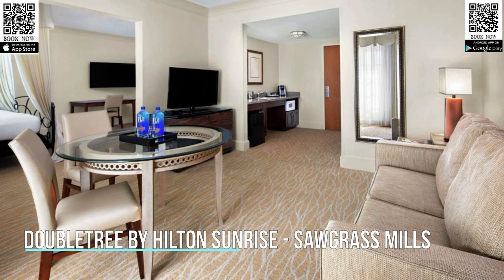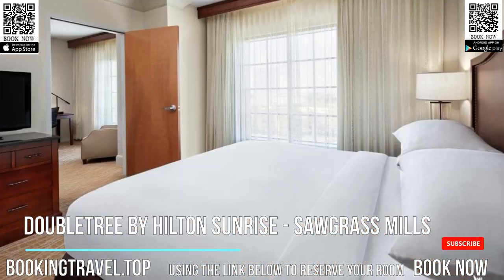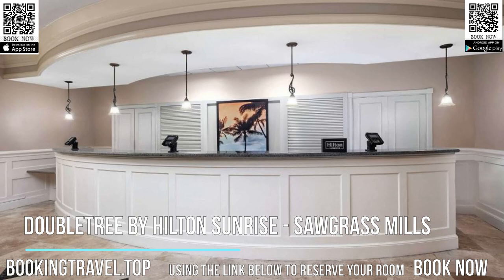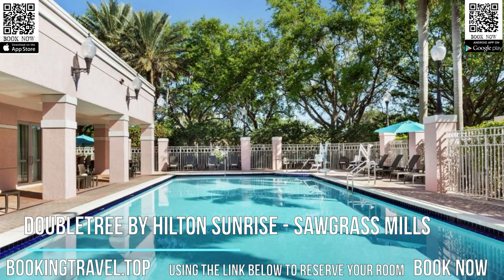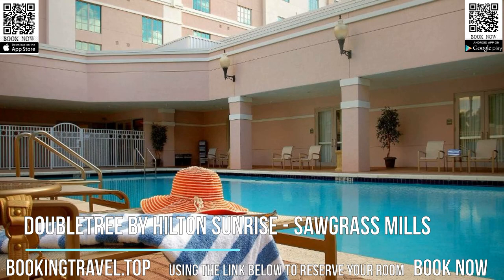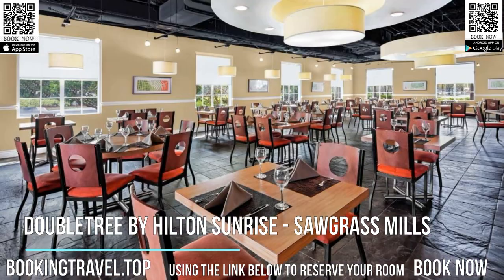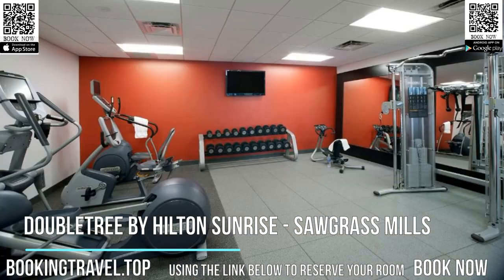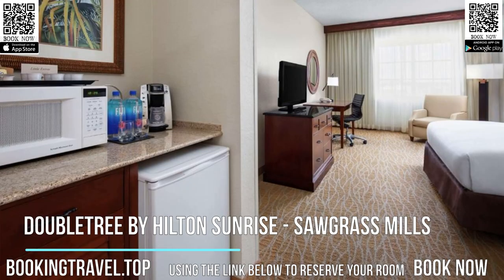DoubleTree by Hilton Sunrise Sawgrass Mills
Book now

SUPPORT US
SPECIAL DISCOUNT

This Sunrise hotel is adjacent to the Sawgrass Mills Retail Outlets and offers easy access to the Sawgrass Expressway. DoubleTree by Hilton Sunrise-Sawgrass Mills offers guests a heated, outdoor pool and on-site restaurant.

A microwave, small refrigerator, and flat-screen TV are standard in all rooms at the DoubleTree by Hilton Sunrise-Sawgrass Mills. A work desk and seating area are also included. Suites offer a private bedroom and sofa bed.

Guests can relax in the hot tub or work in the business center using free Wi-Fi. A fitness center and event facilities are located on property for added convenience.

Peyton’s Place restaurant offers a breakfast buffet as well as casual American specialties for dinner. Cocktails in the lounge are also available.